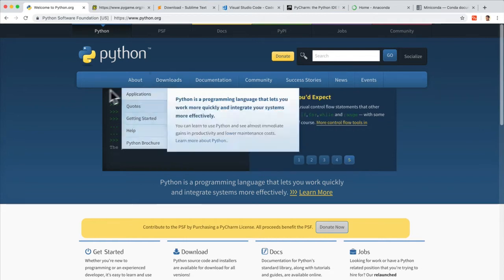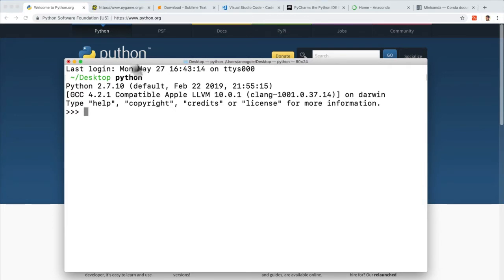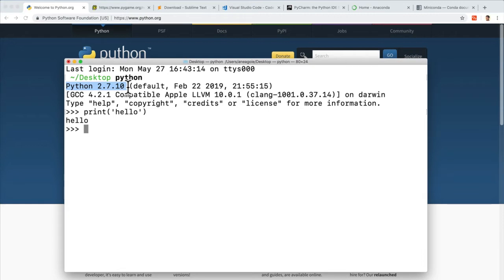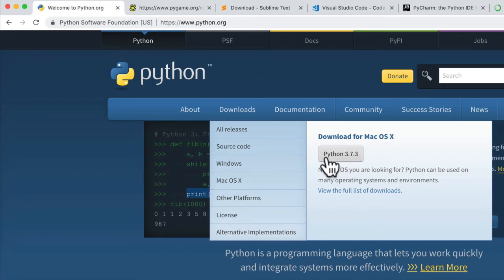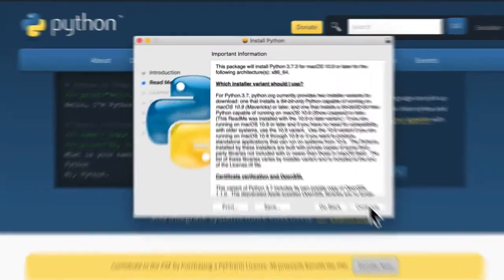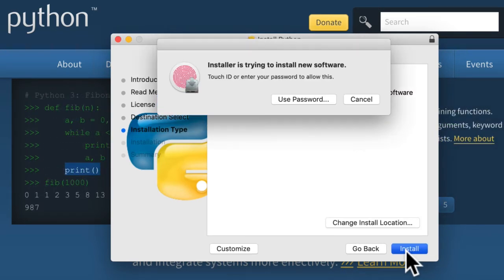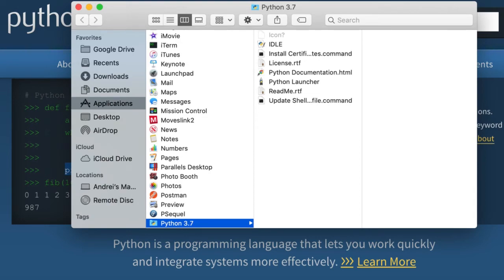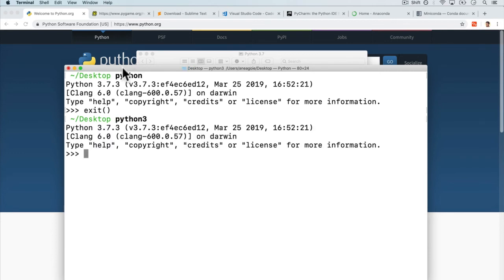83 MAC Python Install